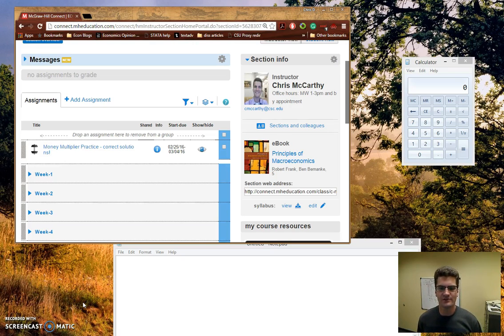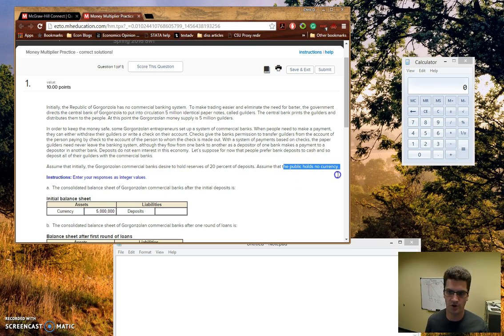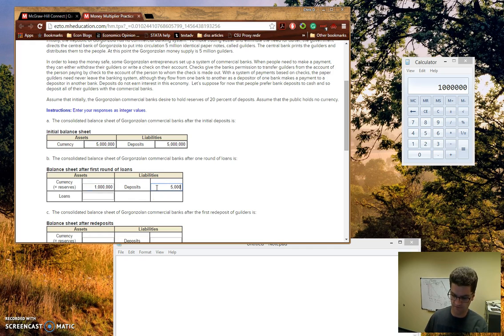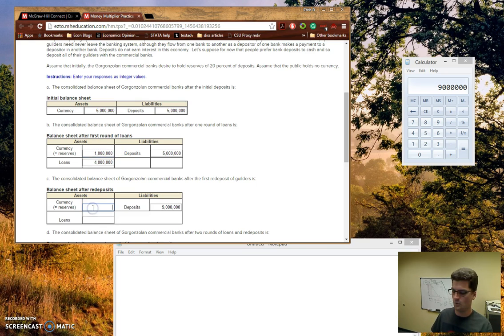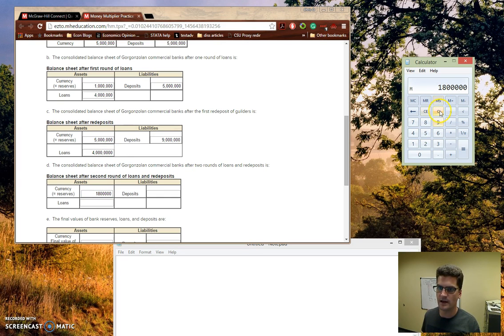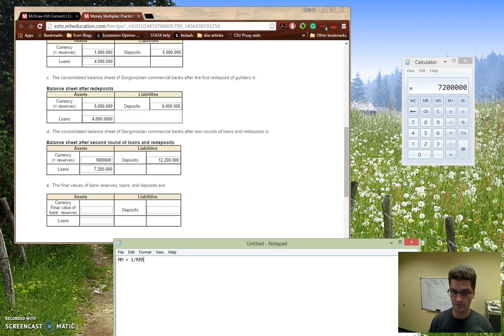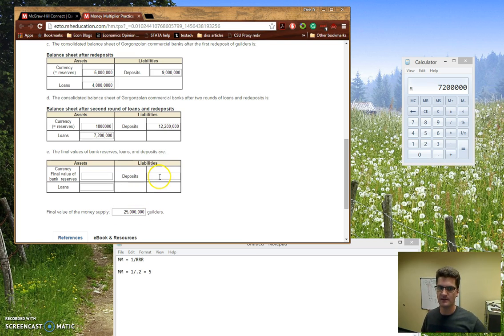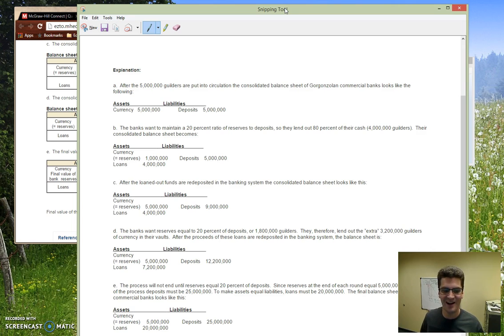Money Multiplier Explained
Professor Chris McCarthy from Chadron State College explains how to solve for the different iterations of a balance sheet during the beginning, middle, and end steps of the money multiplier process.